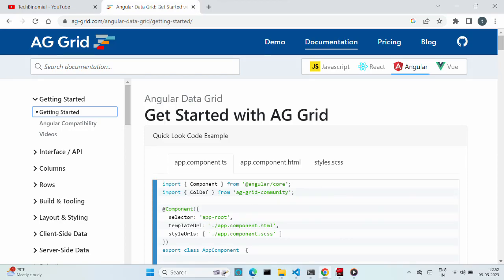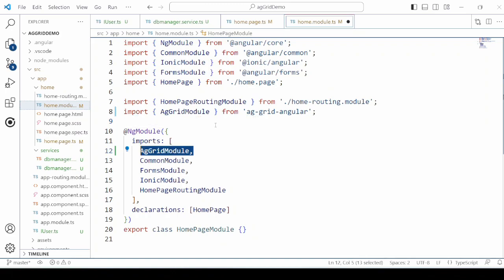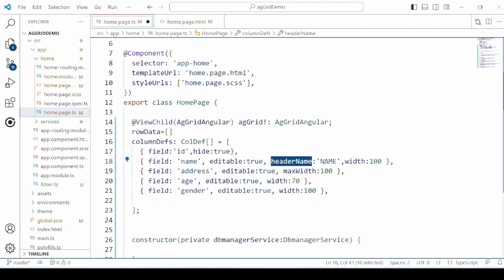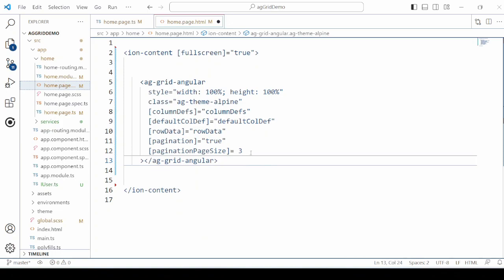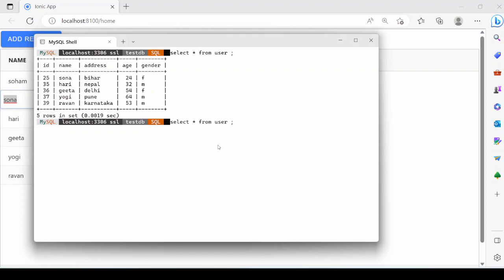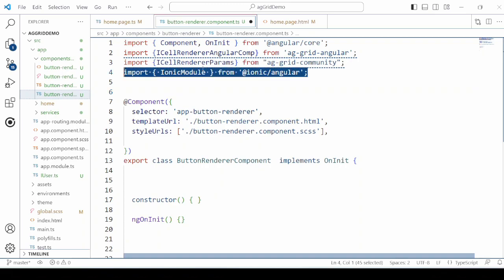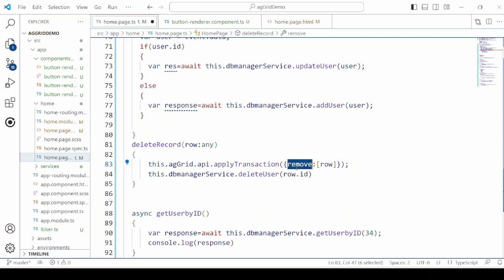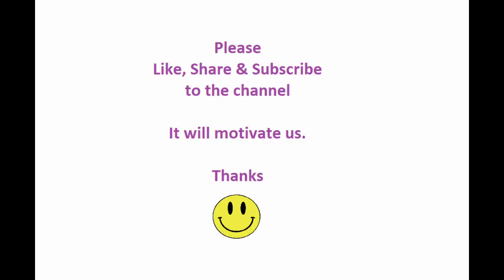Ionic 7 CRUD: Part3 Angular ag-grid + Ionic service + Node Express server and MySQL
More Tutorials

8) Ionic Angular Device API : How to get mobile ID, model, OS version, memory and battery status :
10) Ionic 6 Angular - How do I make a APK without Android studio. Step 1 - installation of gradle
12) Ionic 6 Angular - How do I make a APK without Android studio. Part 2 - installation of SDK
26) Ionic 7 CRUD: Part 2  Ionic service for CRUD operations with Node Express server and MySQL